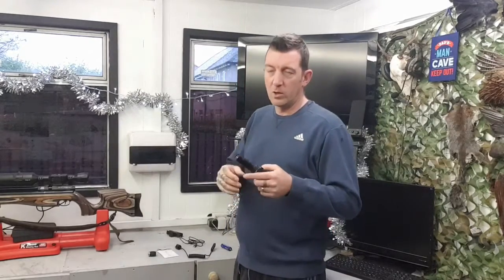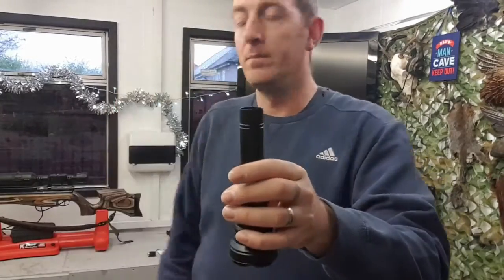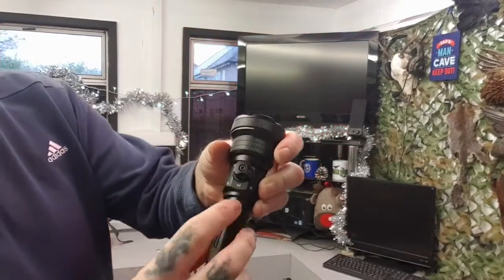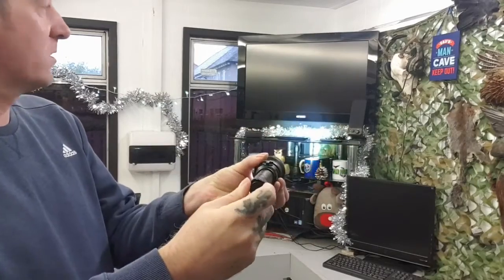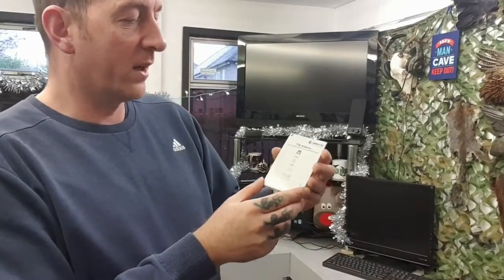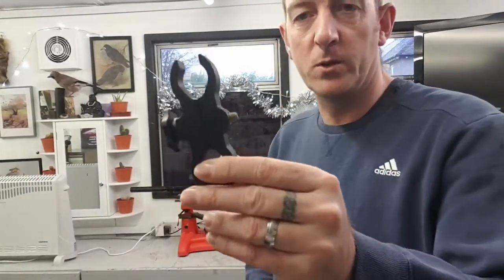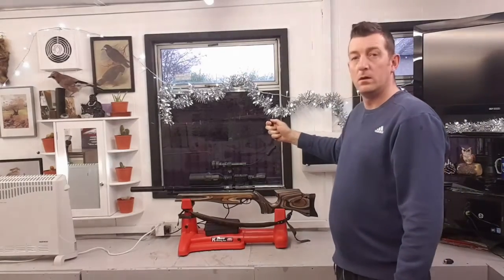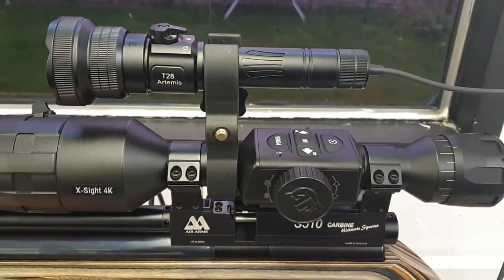Brinyte T28 Artemis Torch Review